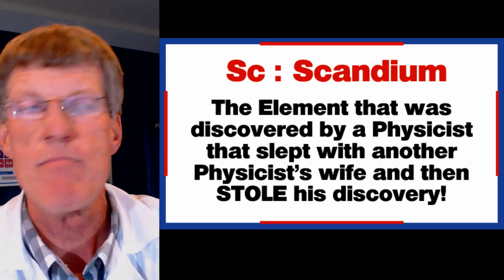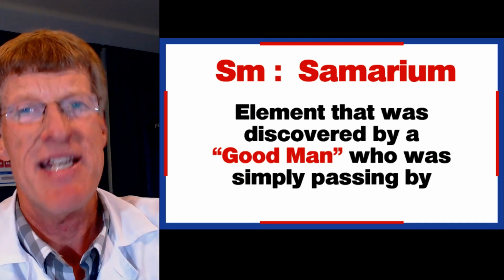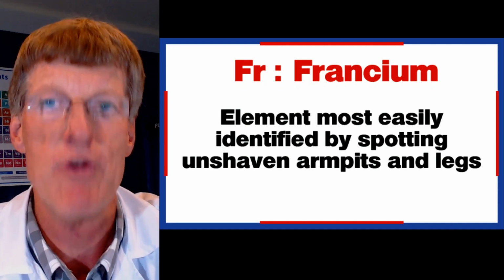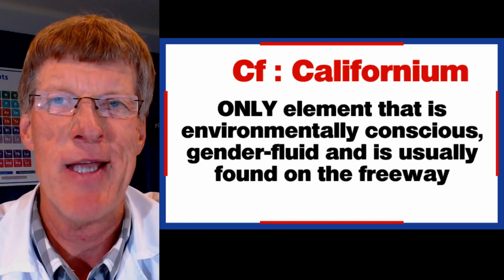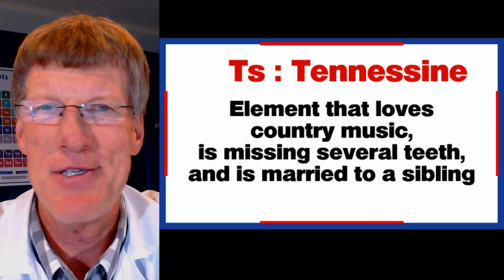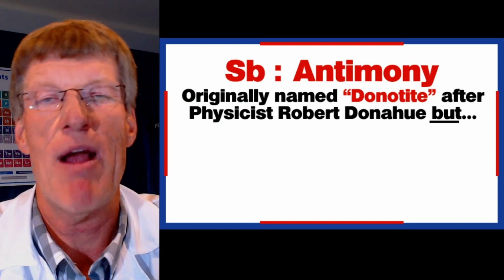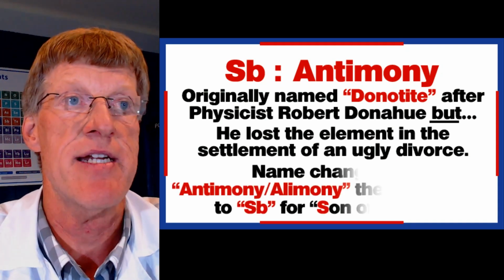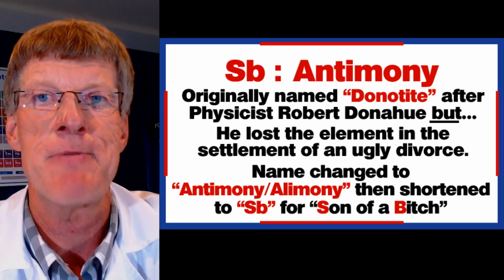April 1, 2021 - Comedy from Home (E114)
Get To Know Your Elements!
Comedy from Home (E114)

It's April 1st and time for another episode of "AP Chemistry". In today's lesson we get to REALLY know your Chemical Elements. For example, why is "Au" the symbol for gold? Was Einstein completely composed of atoms of "Einsteinium"? What does Uranium have to do with Uranus?

Enjoy today's class and April 1st!

Engineer/Comedian Don McMillan can turn his skills on just about any group. There is lots of funny stuff RIGHT in front of you - you're just too busy working to notice it. Don will create a show that is written and performed just for your group! Make your next event an event to remember!